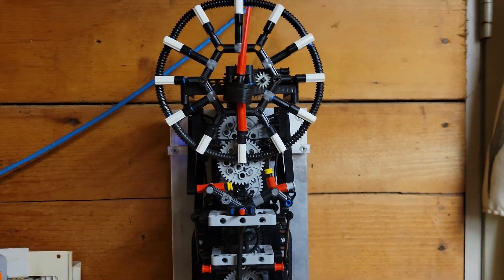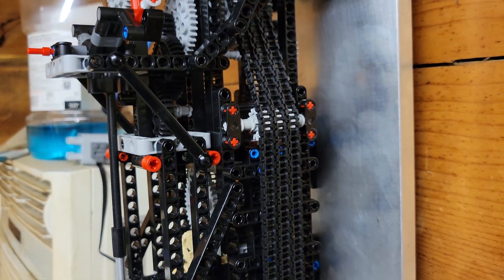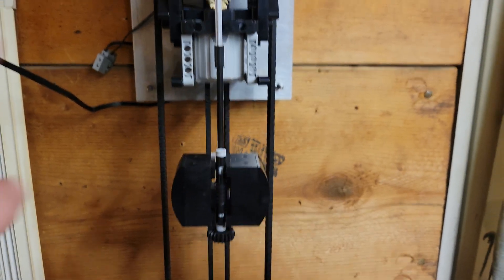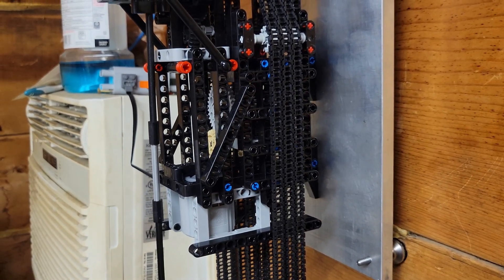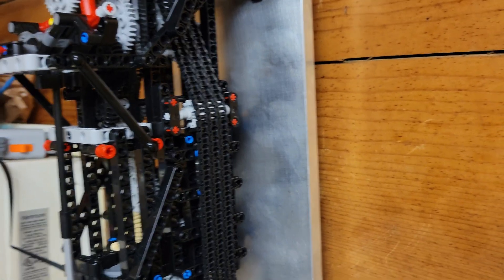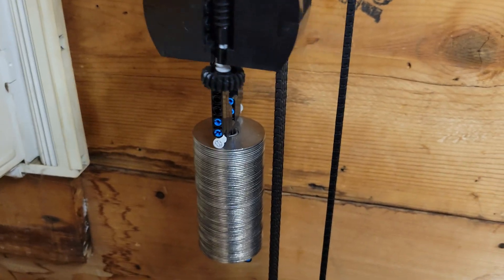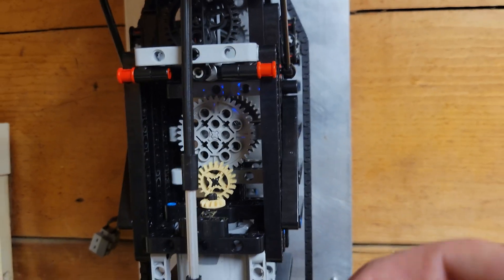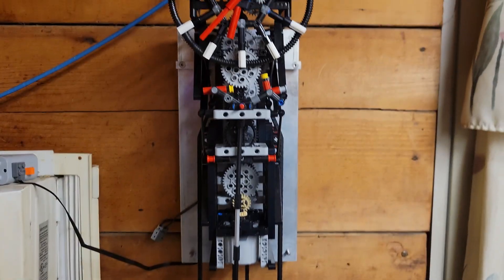Lego pendulum clock, a copy/clone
This is a copy of Dillon Sharlet's design. The one-way clutch was the biggest issue. Only one pawl would ever engage after re-winding, and that would put a huge sideways twist/load on those two shafts. I also had the tank treads just spontaneously explode on me one day, sending the weight flying into the floor and sending the large chain flying into tons of pieces. I tried wrapping a rubber band around the tank treads and it seems they need to be loose to allow the clutch to slip when rewinding.

I even tried changing one of the 8:40 gear sets in the front to a 12:36 gear set, as it wasn't transmitting enough energy to the pendulum to keep it running for more than a few minutes. This cut the run time down considerably, and I was rewinding it like 3 times a day (I know I said it wouldn't run, but I kept getting it up and restarting it). It wouldn't even run a day on the original gearing without needing rewound, so I don't know where Dillon got his 2-3 days of run time from.

Between the whole clutch strain and general lack of support to keep the whole thing in-line from front to back, it just wasn't working for me. One day I was reading about escapements on wiki, and stumbled upon the page for "maintaining power." So I decided to build his model in BrickLink Studio (the one I downloaded from him was all out of whack and nothing lined up) and then tinker around with what I could add to the bottom. This is what I came up with. It can run for 24 hours, it keeps power while being wound, and I don't need to go anywhere [relatively] near it to rewind it.

Extra parts from McMaster Carr:
... Washers, order 7 packs of 10
... Tube, select 4 inches long

I would say that 2,400 chain links would be enough. As said, I ordered 3,000 and have a crap ton of them left. I wasn't counting anything to do with them while assembling them. I really wish they made those connectors used for the hour marks, and axles, in glow-in-the-dark plastic.